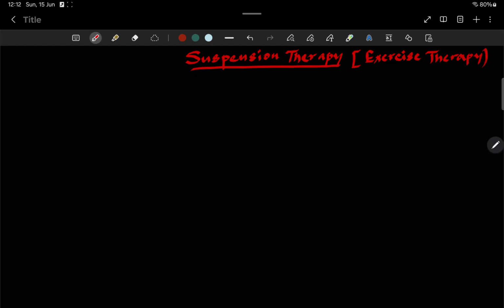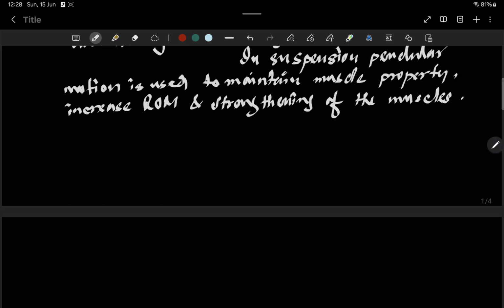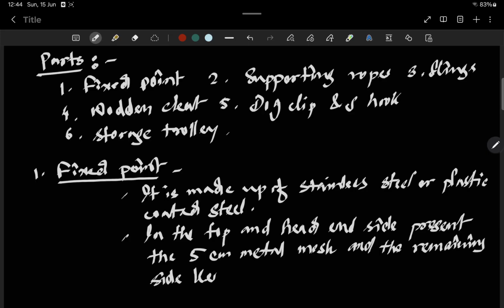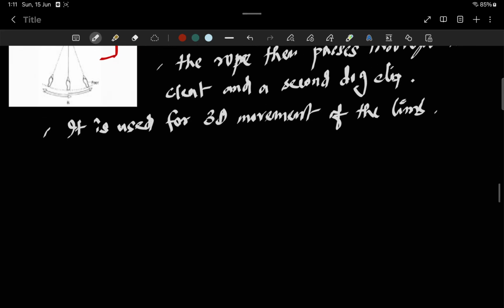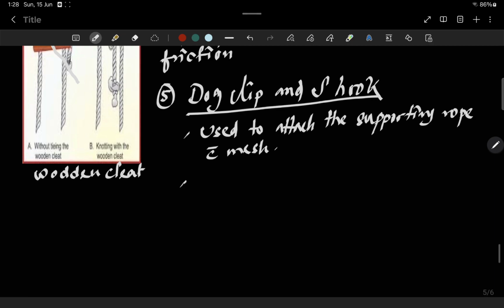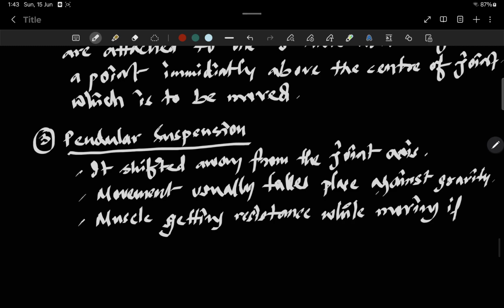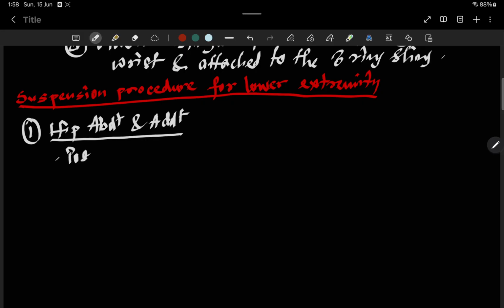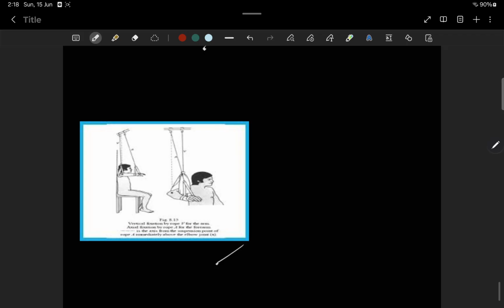Suspension Therapy | Exercise Therapy